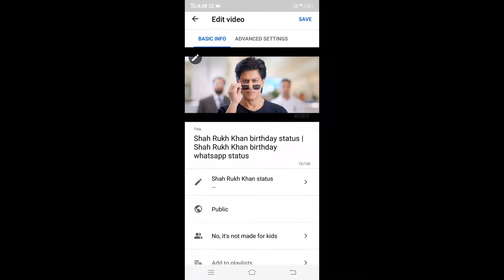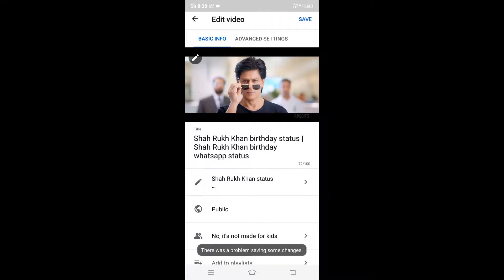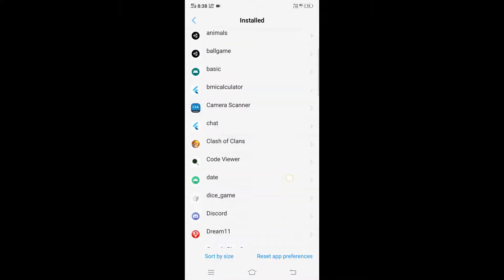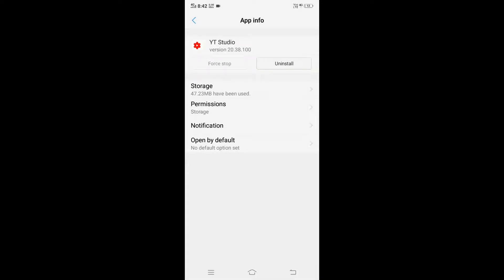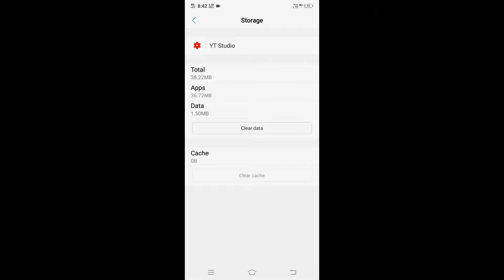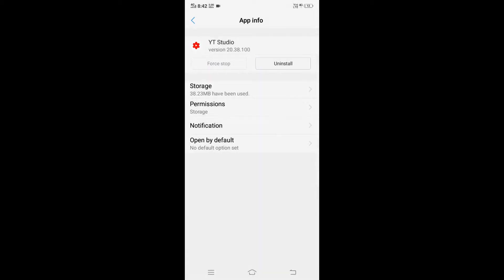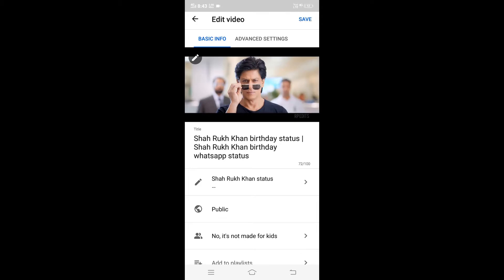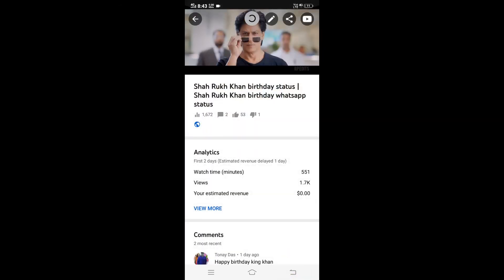There was a problem saving some changes yt studio solved | English | Youtube creator studio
In this video i have shown how to slove the error there was a problem saving some changes yt studio